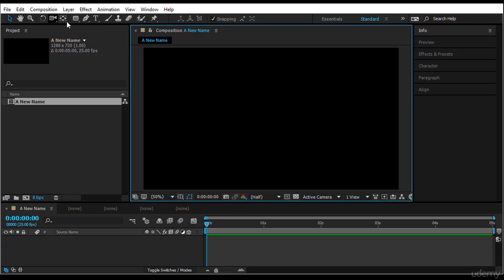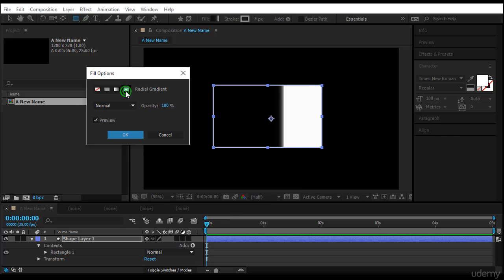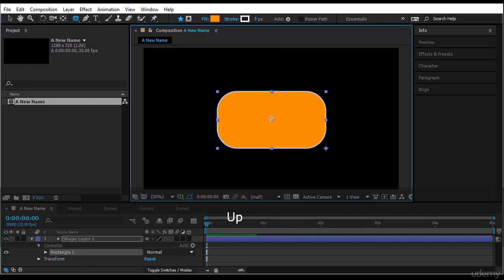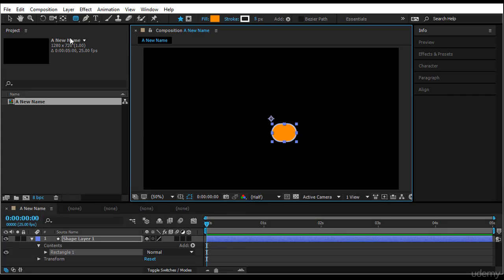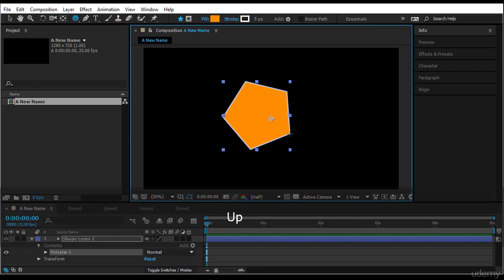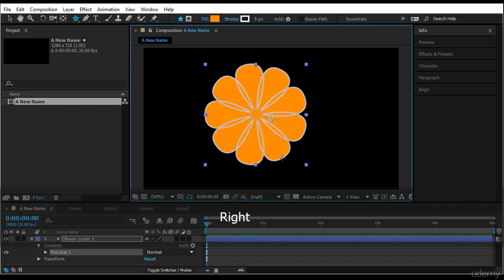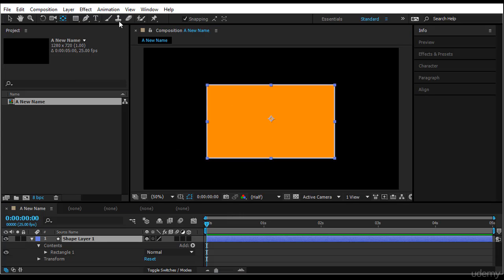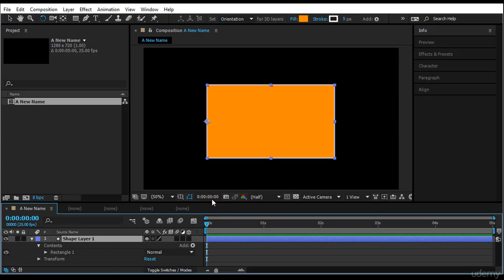020 Best Practice to Creating Shapes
015 Your Learning Take away from this Section (Start-up Video)-en.srt
015 Your Learning Take away from this Section (Start-up Video)-tr.srt
016 Download Your Project File for this Section.html
016 Project-Section-1.zip
017 What You Need to Know about After Effects Interface-en.srt
017 What You Need to Know about After Effects Interface-it.srt
018 Creating your First Composition-en.srt
018 Creating your First Composition-it.srt
018 Creating your First Composition-tr.srt
019 Creating a New Composition in CC E8-en.srt
019 Creating a New Composition in CC E8-it.srt
019 Creating a New Composition in CC E8-tr.srt
020 Best Practice to Creating Shapes-it.srt
020 Best Practice to Creating Shapes-tr.srt
021 How to Create Format and Edit Text-en.srt
021 How to Create Format and Edit Text-tr.srt
022 How to Animate Your Graphics-en.srt
022 How to Animate Your Graphics-tr.srt
022 Project-1.zip
022 Project-1-XML.zip
023 Best Practice for Working with Layers and Keyframes-en.srt
023 Best Practice for Working with Layers and Keyframes-it.srt
023 Best Practice for Working with Layers and Keyframes-tr.srt
024 Watch the Video you will be creating in the next lectures-en.srt
024 Watch the Video you will be creating in the next lectures-it.srt
024 Watch the Video you will be creating in the next lectures-tr.srt
025 Creating your first full Motion Graphics Video - Part 1 (Layout Design)-it.srt
025 Creating your first full Motion Graphics Video - Part 1 (Layout Design)-tr.srt
026 Creating your first full Motion Graphics Video - Part 2 (Animating)-en.srt
026 Creating your first full Motion Graphics Video - Part 2 (Animating)-it.srt
026 Creating your first full Motion Graphics Video - Part 2 (Animating)-tr.srt
027 Creating your first full Animation Video - Part 3 (Timing Layers Animation)-en.srt
027 Creating your first full Animation Video - Part 3 (Timing Layers Animation)-tr.srt
028 Producing Your First Video (Rendering)-en.srt
028 Producing Your First Video (Rendering)-it.srt
028 Producing Your First Video (Rendering)-tr.srt
029 Installing H.264 in Case you dont have it-it.srt
029 Installing H.264 in Case you dont have it-tr.srt